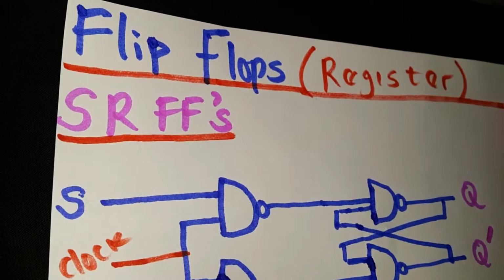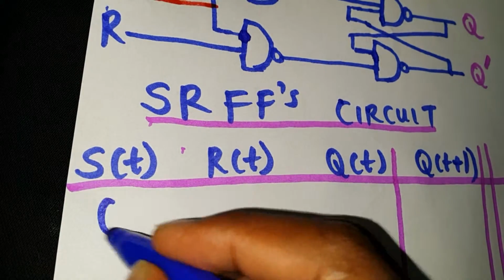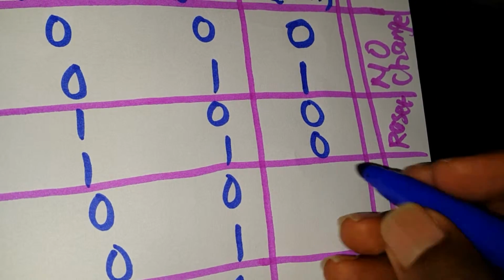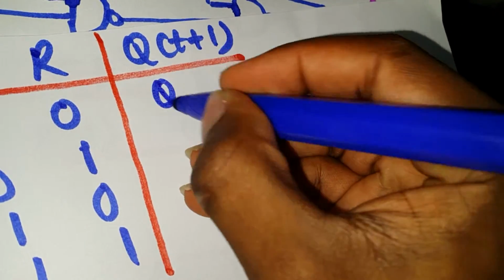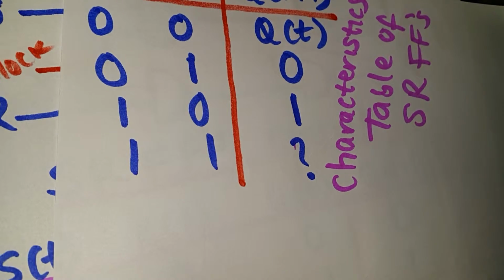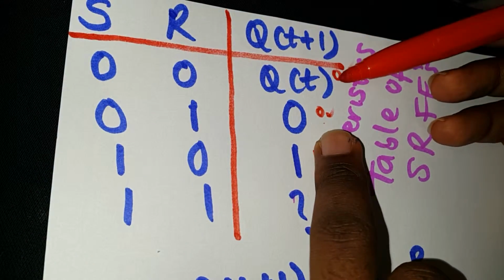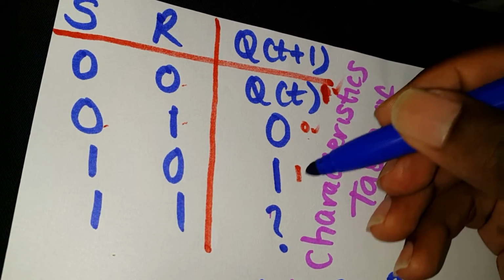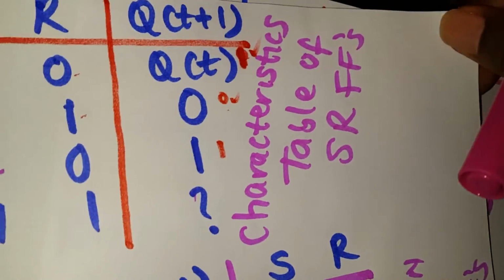Digital Logic Systems: SR Flip Flops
Full explanation of SR flip flops